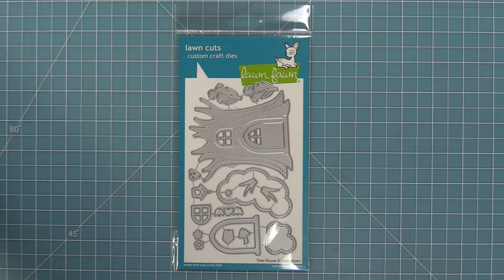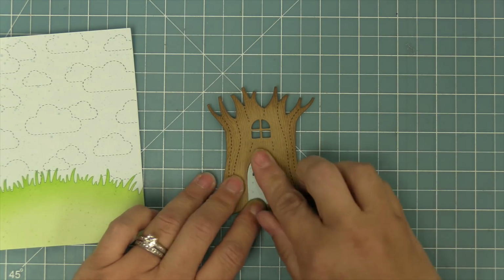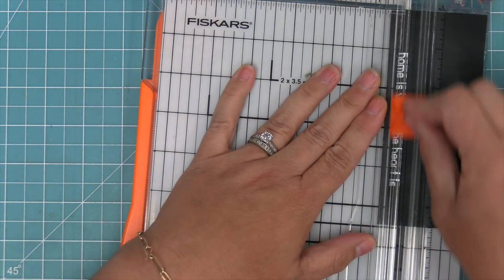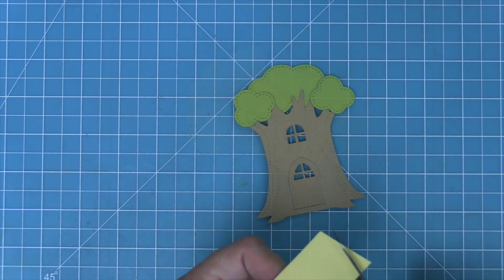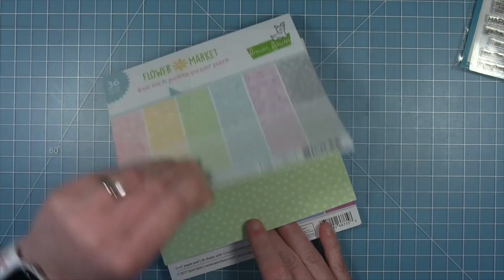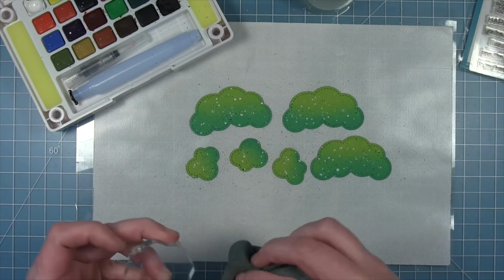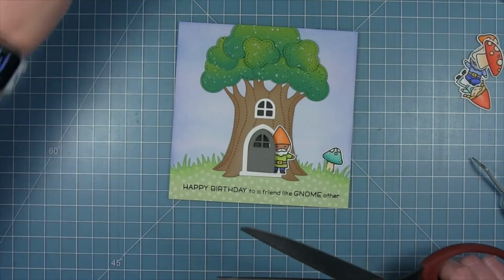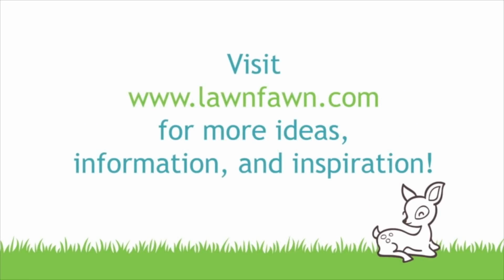Intro to Tree House + 3 cards from start to finish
***Summer 2022 Release is now available at lawnfawn.com***
to see our products, more ideas and inspiration! In this video, Kelly introduces our new die set Tree House! Then she is joined by Rebecca and Chari who will create 3 clever cards to show off the versatility of this adorable set!

• oh gnome!

• oh gnome! - lawn cuts